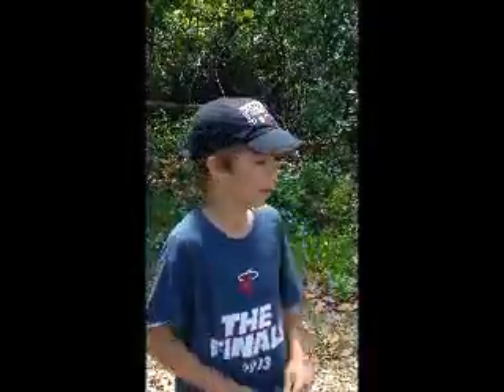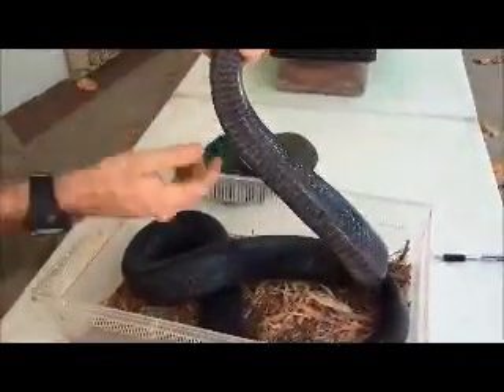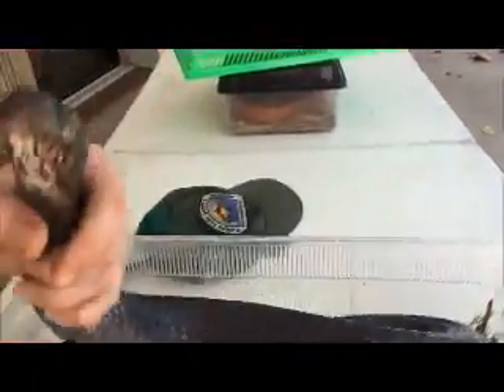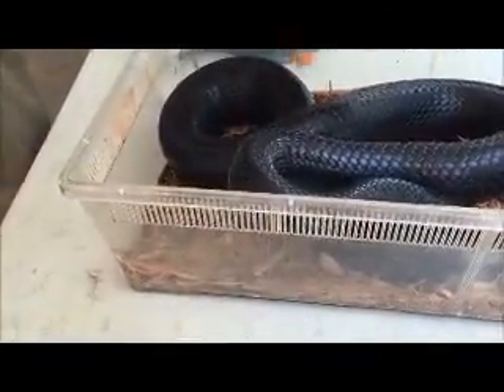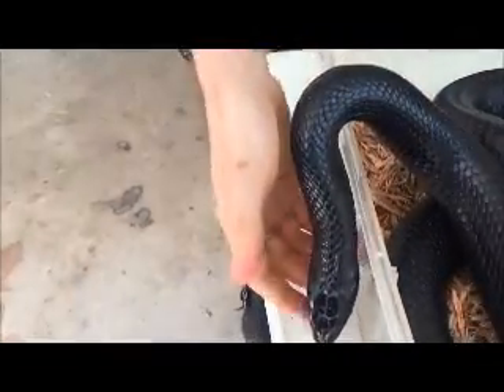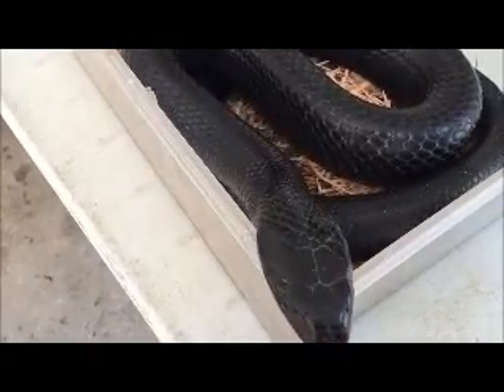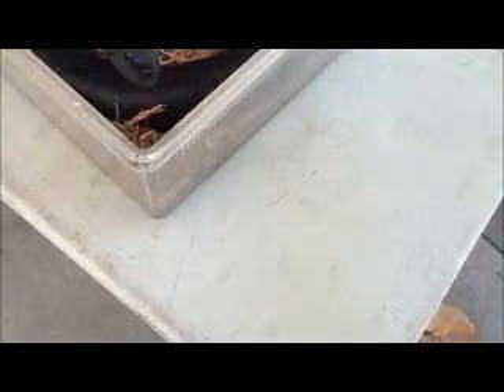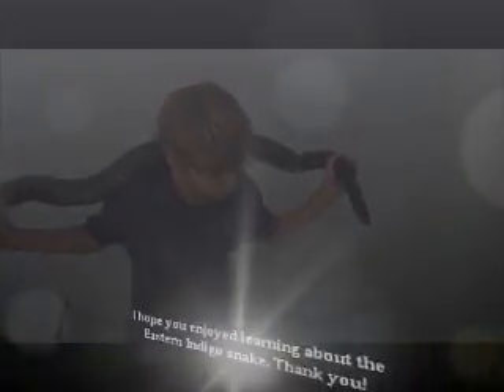eastern indigo report mail